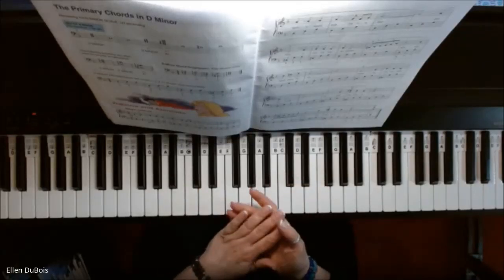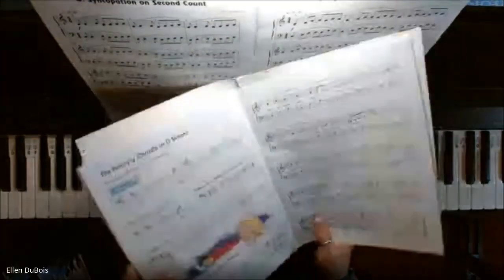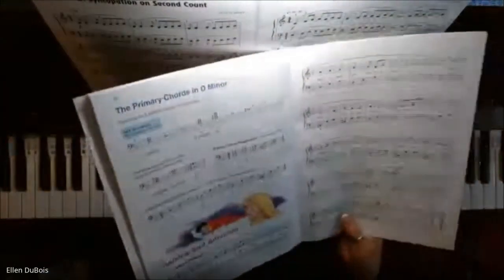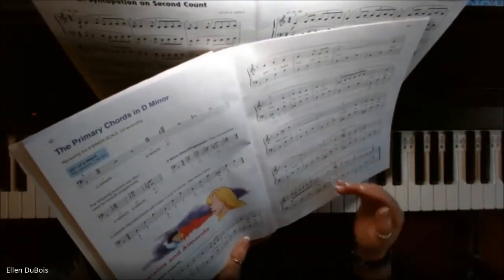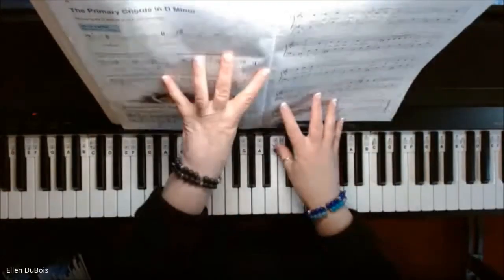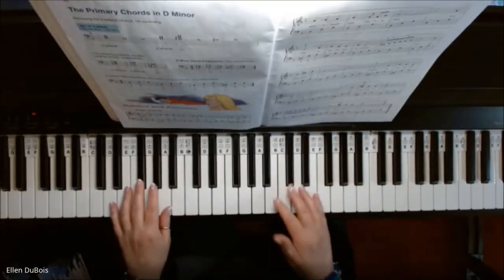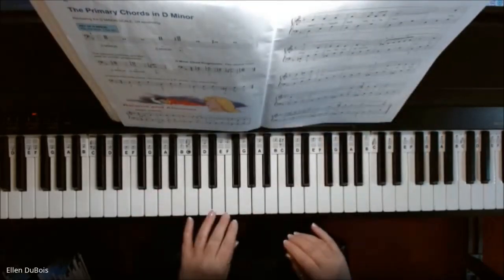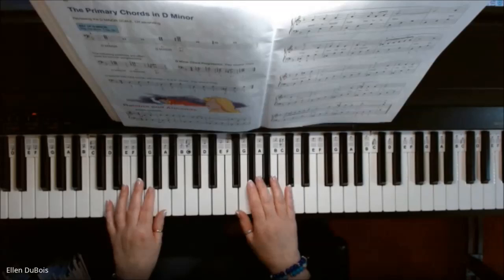Raisins and Almonds, Alfred's Basic Piano Library Book 3, Page 40